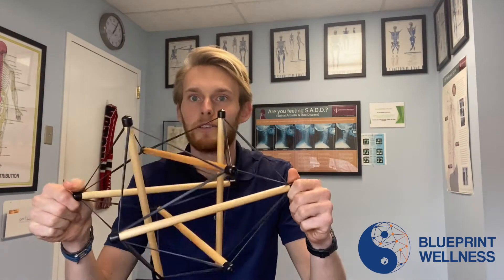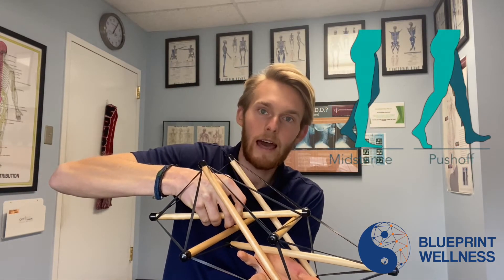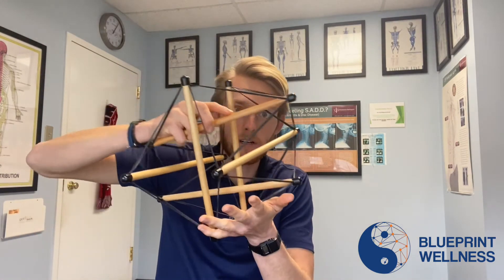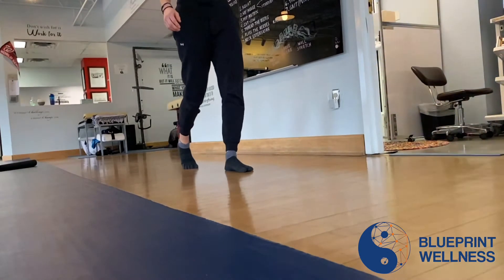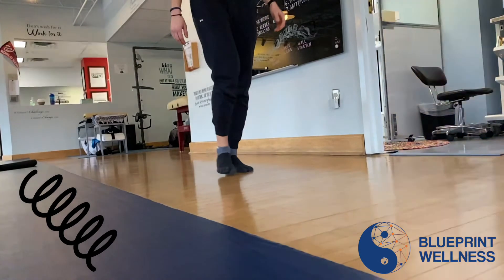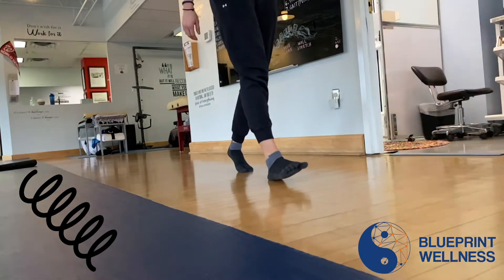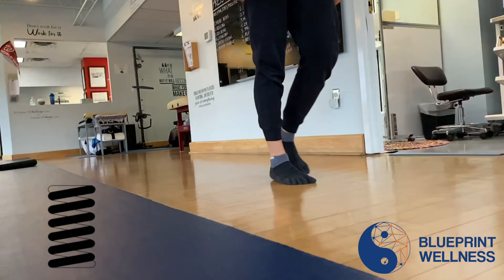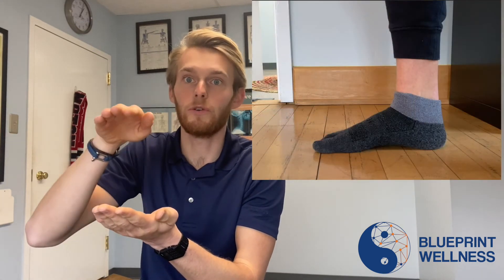Why Your Foot Arches Matter (Flat vs. High Arches)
The human foot is an amazing, adaptable structure that literally shapeshifts to help you stand, walk, run and jump
But can it do that properly if your arches are too high? What about too low?
Watch to find out!